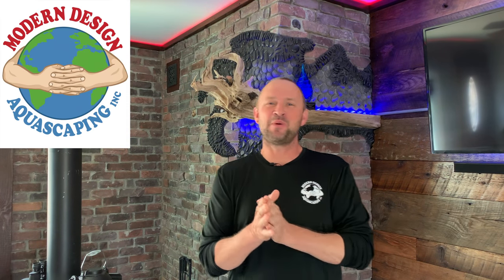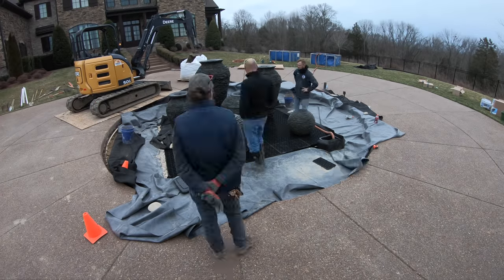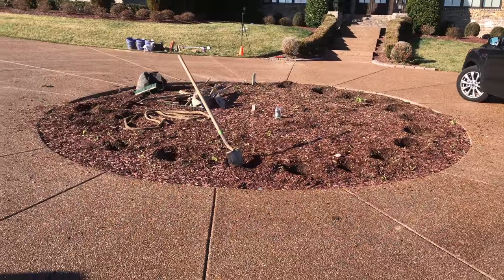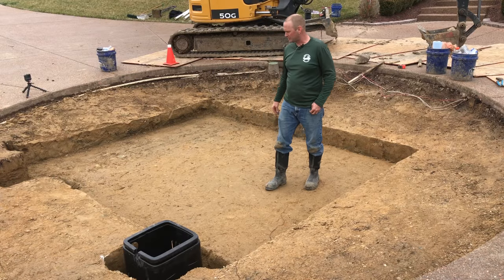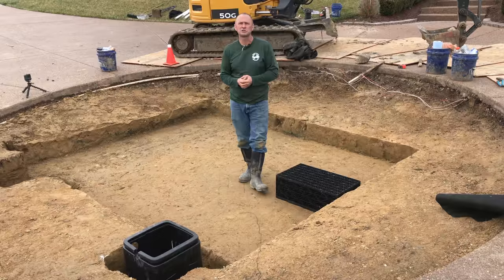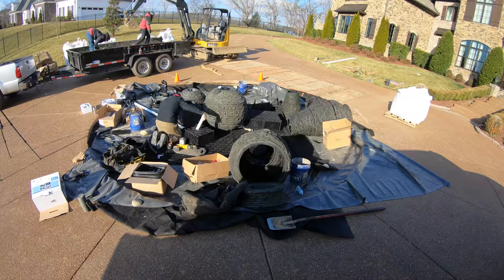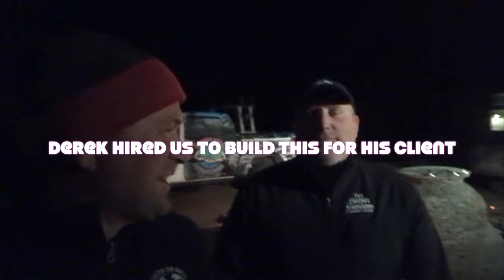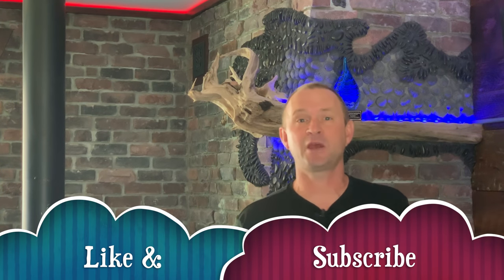Advanced Fountain Construction with SIX FOUNTAINS- How we built it!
Construction of an advanced fountain that includes 3 Aquascape Inc. Stacked Slate Urns and 3 Aquascape Inc. Stacked Slate Spheres. Our team shows how we installed the underground reservoir, plumbing, and fountains from start to finish. Modern Design Aquascaping has been building custom water features since 2000 and has been a Certified Aquascape Contractor since 2002. They have built in 5 countries, and over a dozen states in the U.S. You may reach them at:
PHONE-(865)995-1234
The YouTube channel is geared towards education on proper construction methods for water features and high-lights of cool projects that the Modern Design Aquascaping team gets to be a part of!
Happy Pondering ;)